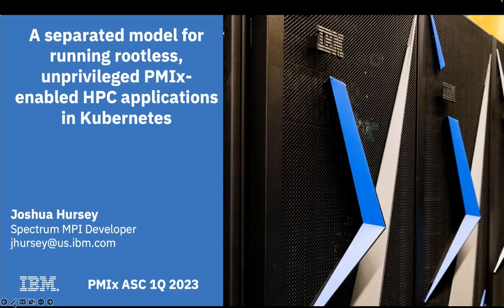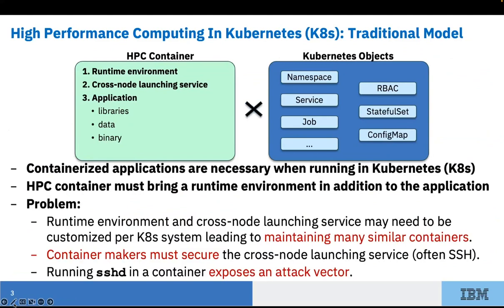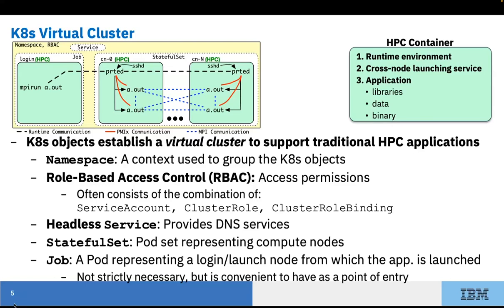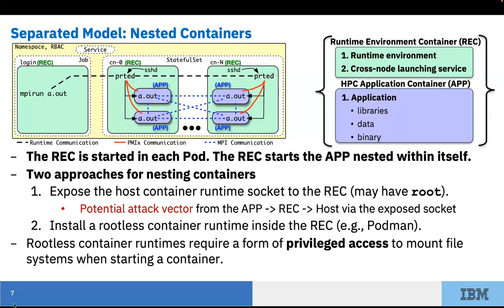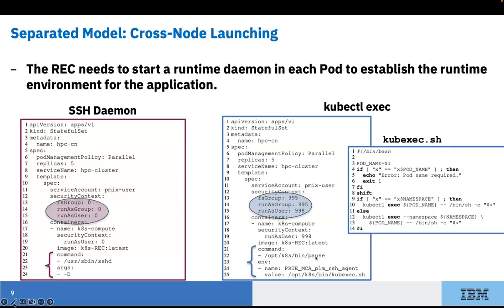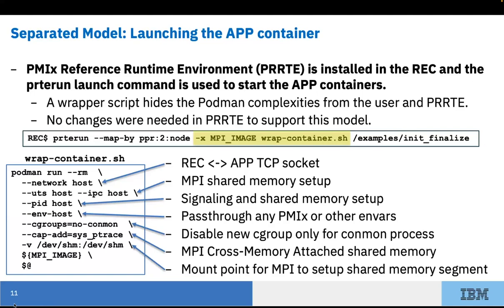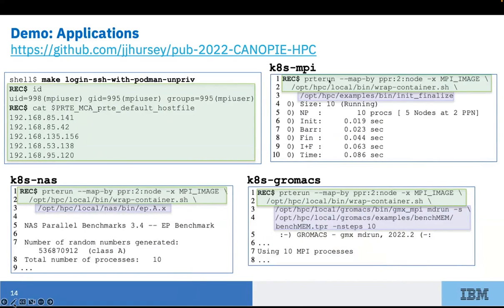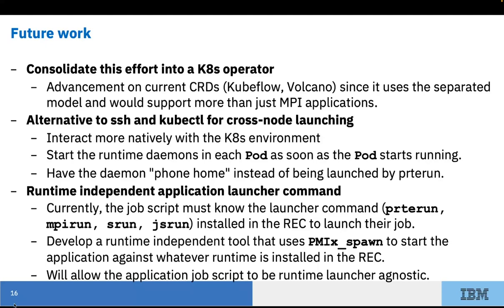A separated model for running rootless, unprivileged PMIx-enabled HPC applications in Kubernetes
Technical talk presented at the 1Q 2023 PMIx ASC Quarterly meeting.